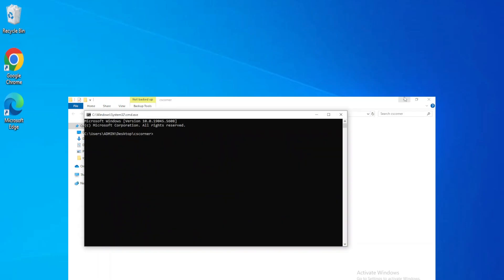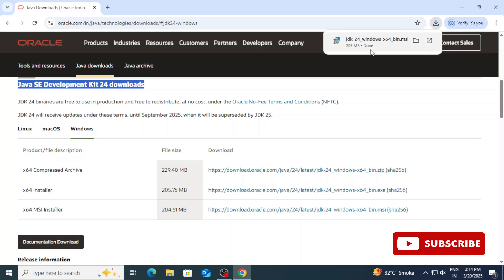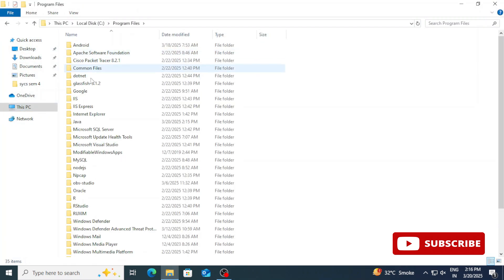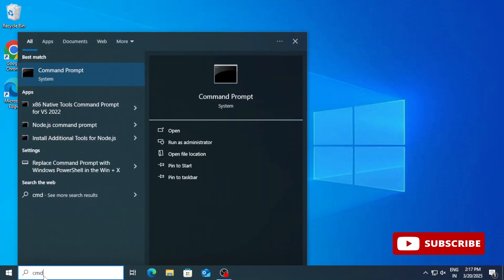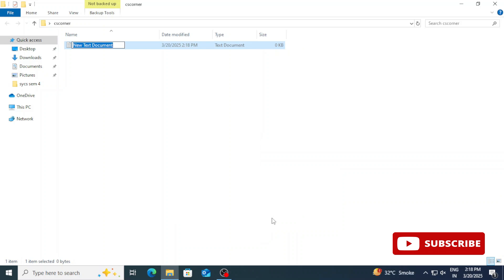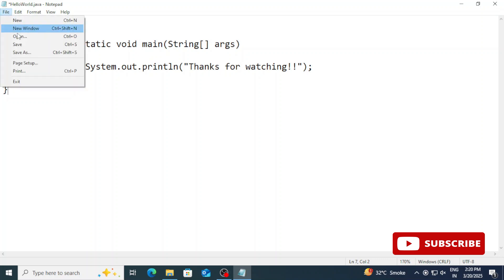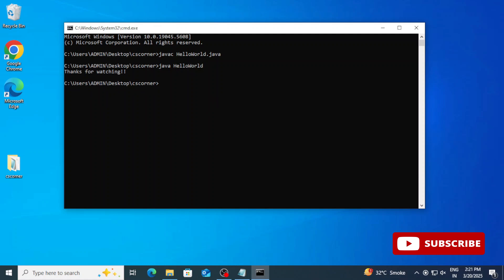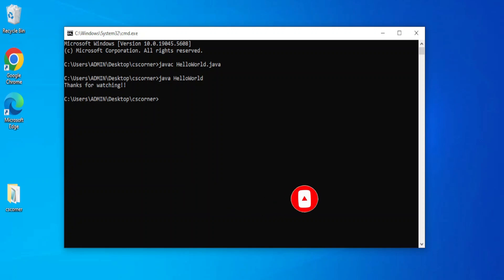How to Install Java JDK 24 on Windows 10 [2025] Complete Guide | Latest Java Installation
Learn how to install Java JDK 24 on Windows 11.  Also, we will see how to verify the installation & How to Run the First Java Program using JDK 24.  Java installer file comes with JRE and JDK.

Timestamps:
00:16 - Download Java JDK 24
01:05 - Install it on Windows 10/11
01:50 Check Java Version on cmd
02:25 - Set the JDK path under the Environment Variables section on Windows 10/11.
03:32 - Create HelloWorld Program in Java
05:19 - Save Java Program
05:46 - Run Java Program on Command Prompt
06:47 How to Run Java Program on Command Prompt using JDK 24

If you follow the steps properly, I'm sure the installation will be successful.

Select your OS tab.
Find and click on the correct JDK download link right for your operating system.
It will download & save files to your disk.

Click to run the downloaded installer file
Just follow the prompt in the Installer window

Step 3: Test whether Java working or not
Open cmd, type javac or java --version

🎥 Tools I used for recording